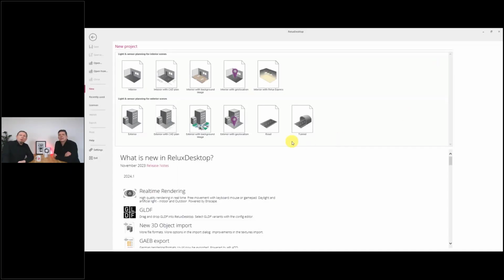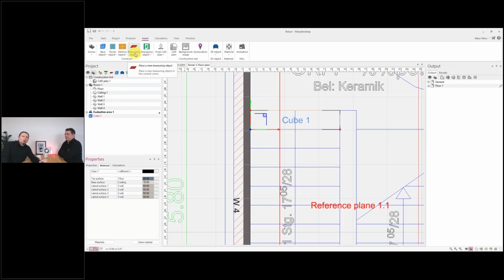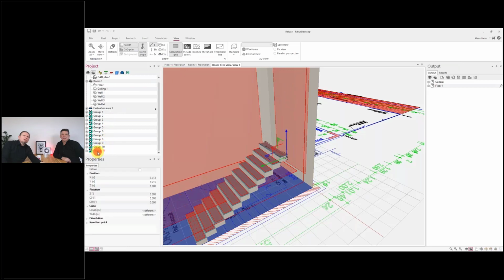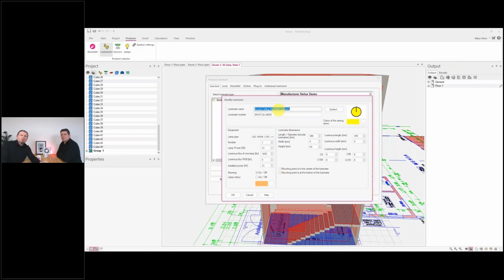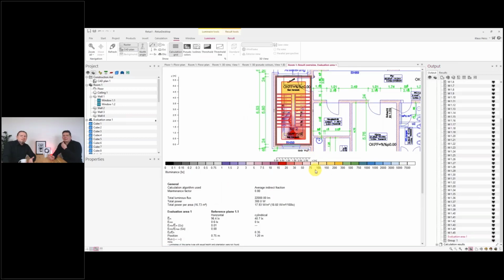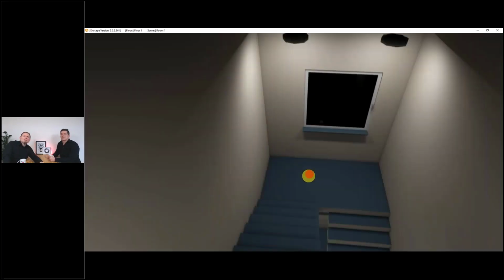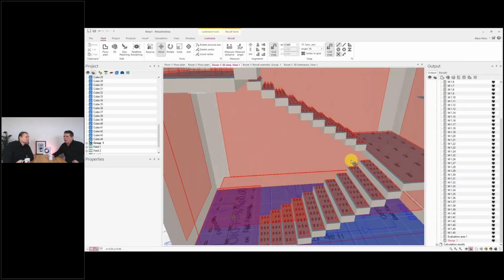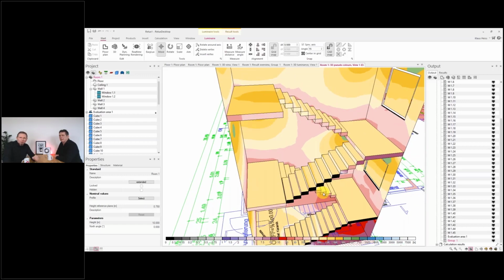FUN with RELUX – Episode 30 – Staircases in ReluxDesktop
- Creating staircases in ReluxDesktop
- Topics of lighting planning with staircases